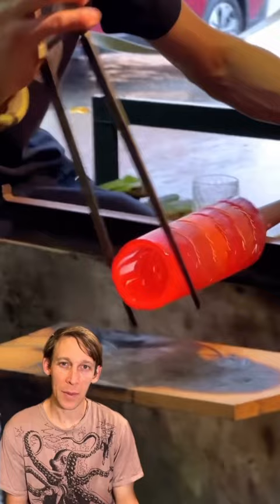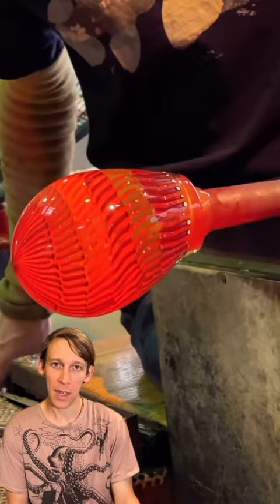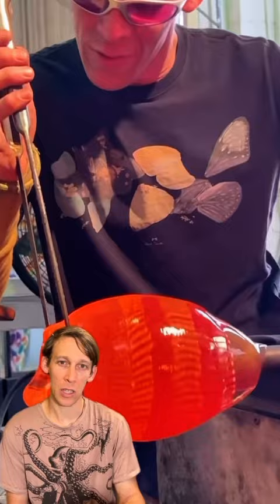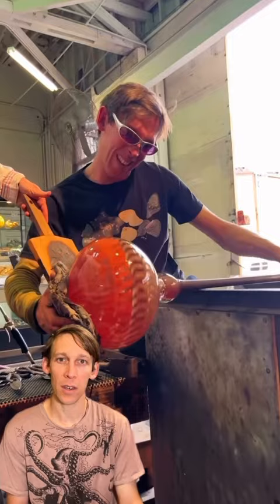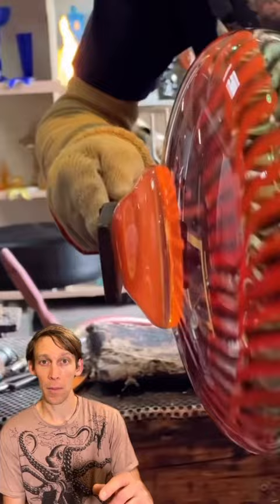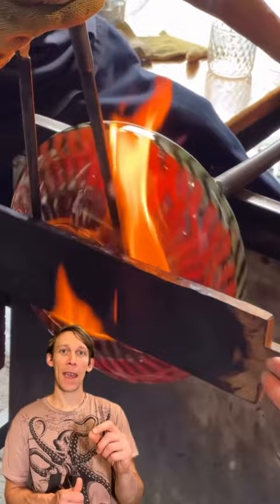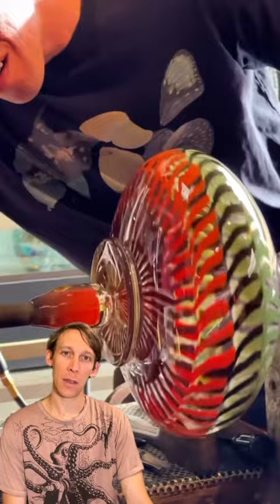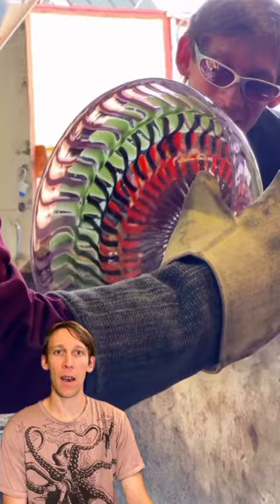🔥Learn my glassblowing process